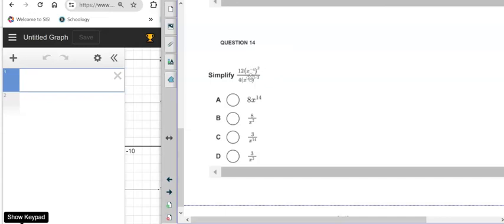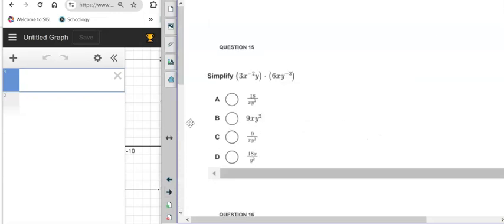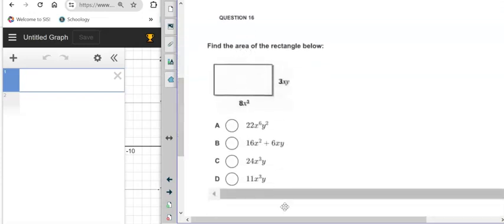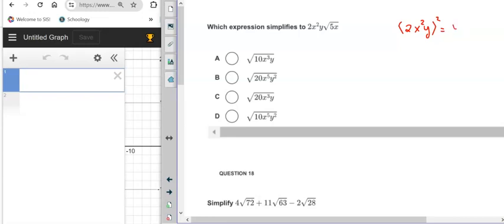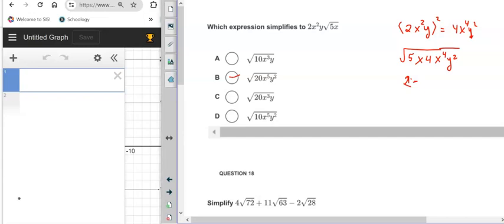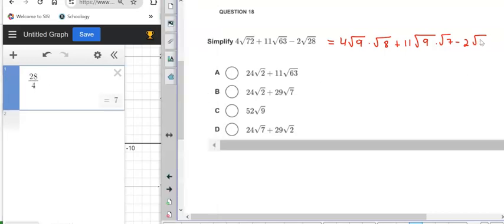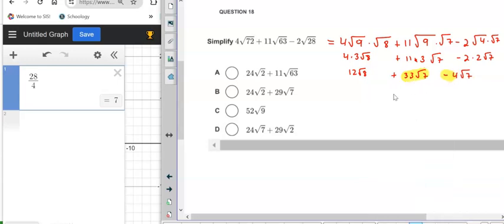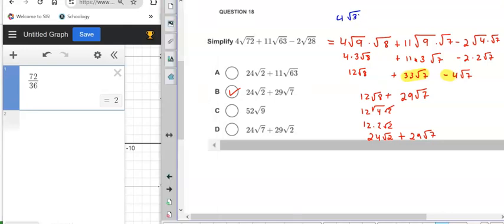Exponents and Radicals Test Questions